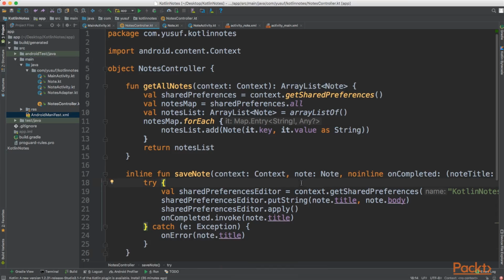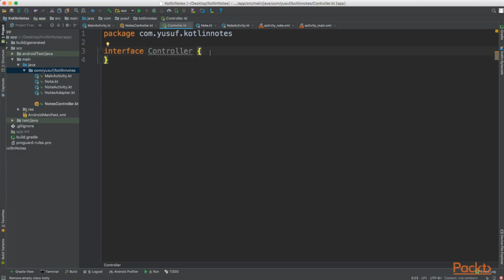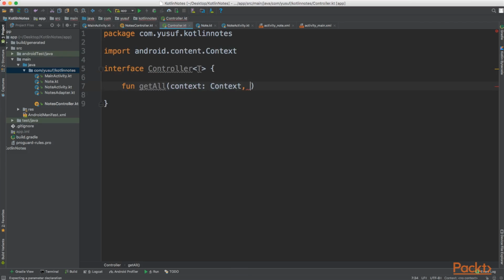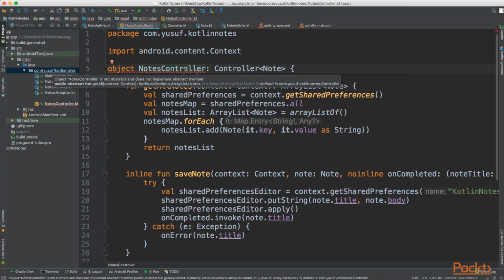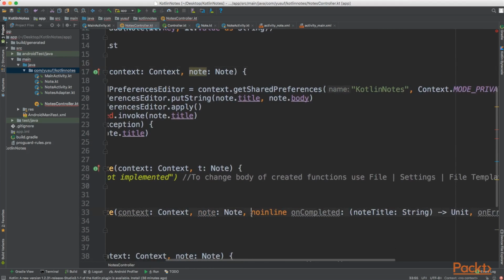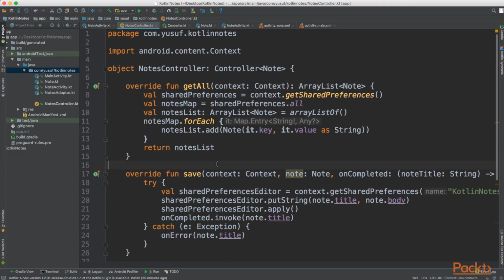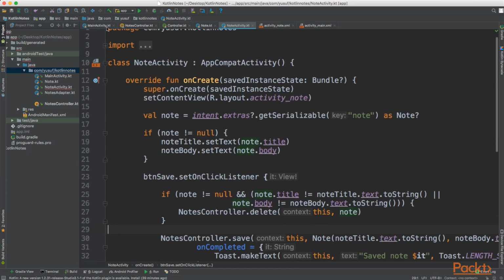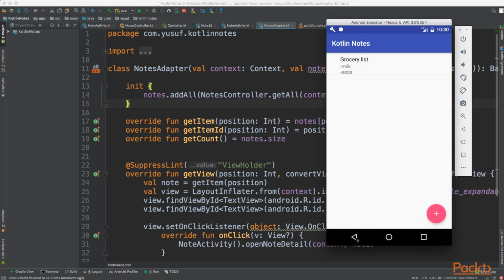Applied Kotlin for Android Application Development: Implementing Interfaces| packtpub.com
This video tutorial has been taken from Applied Kotlin for Android Application Development. You can learn more and buy the full video course